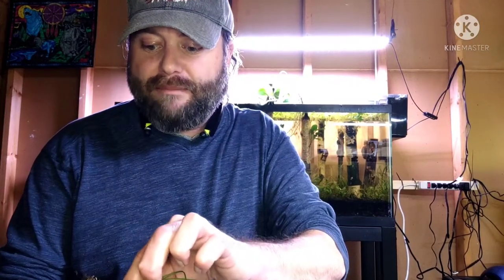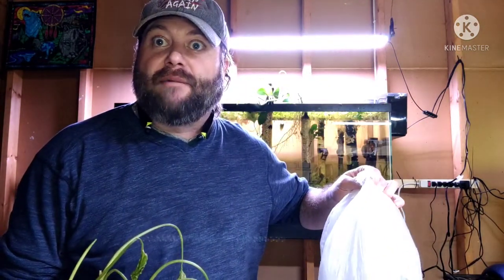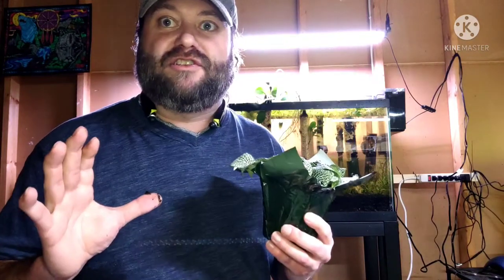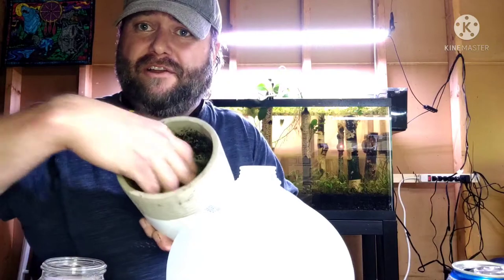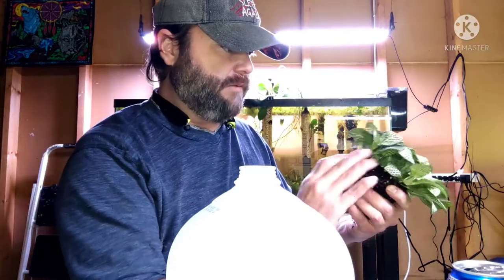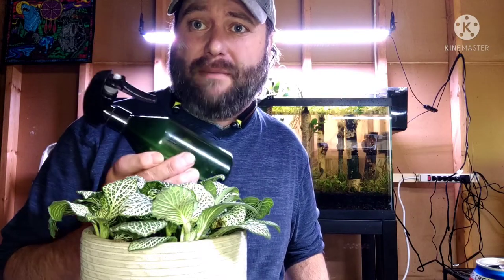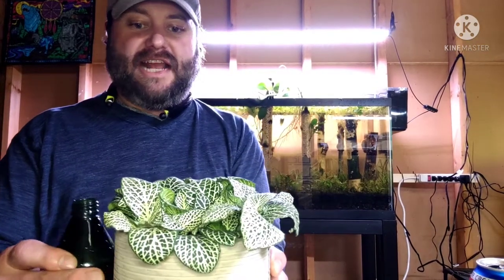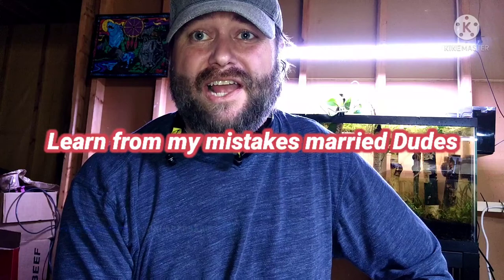Arrowhead Vine Failure, Aquascaping gone wrong,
Aquascape Aquarium Plant failure, Arrowhead Vine House plant ruined,